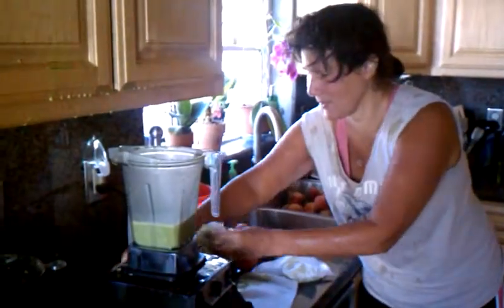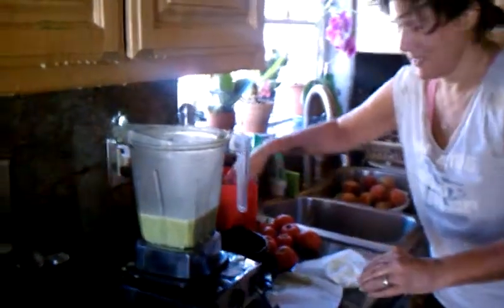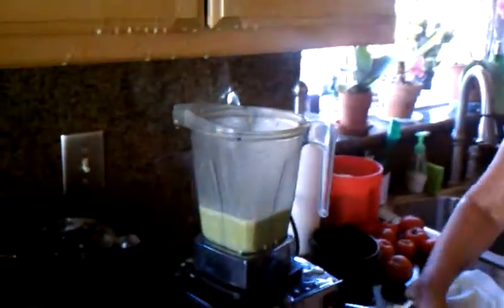Green Drink Disaster